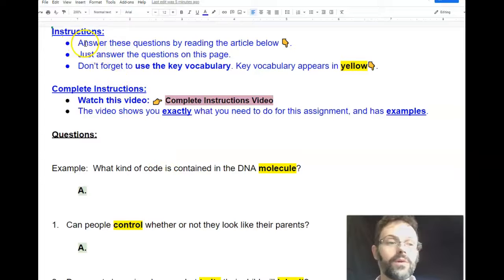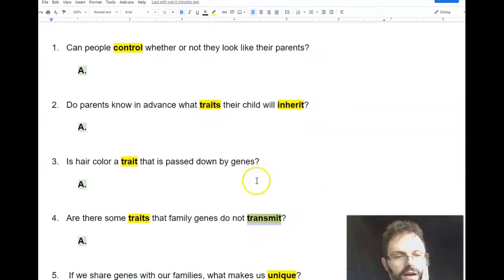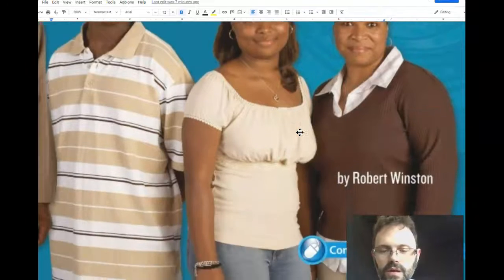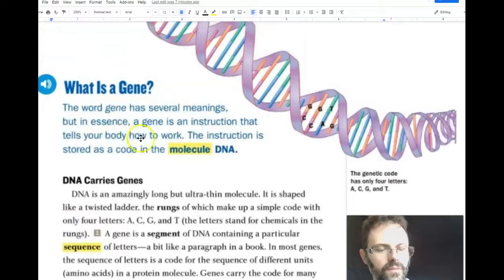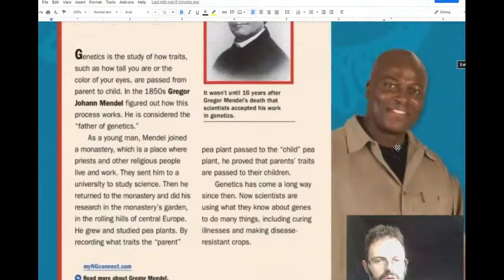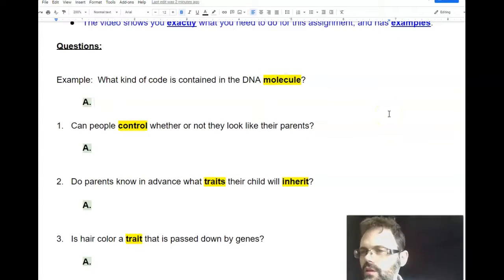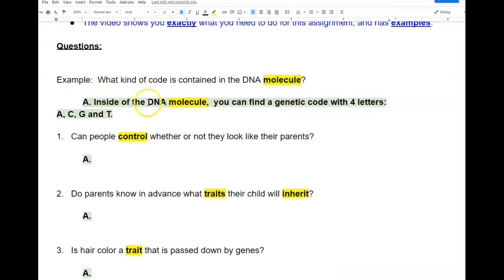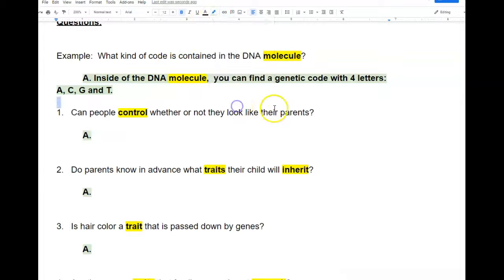How to Do Vocabulary Questions